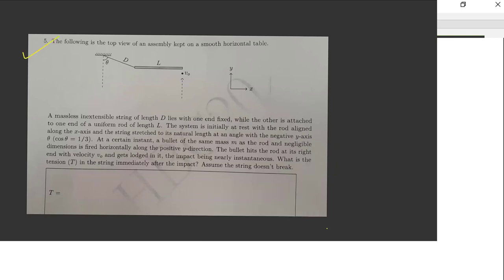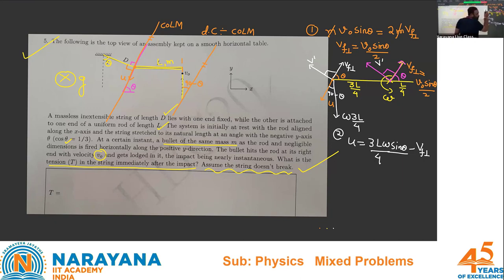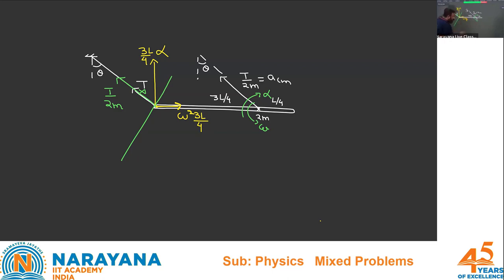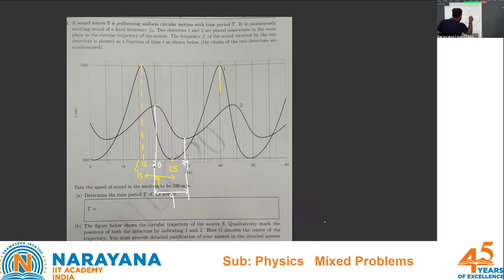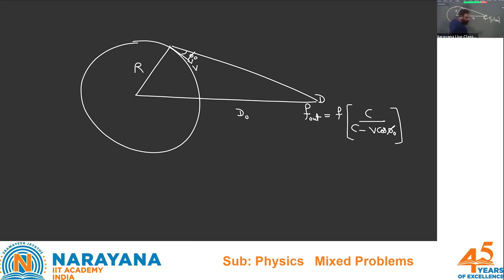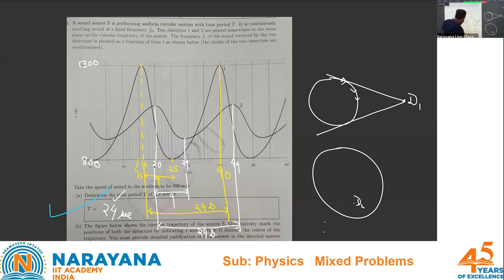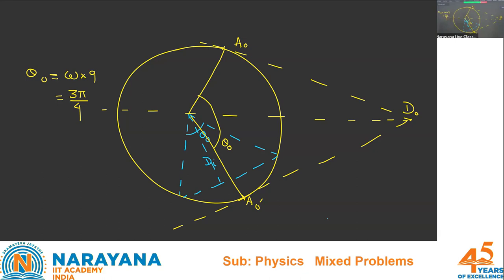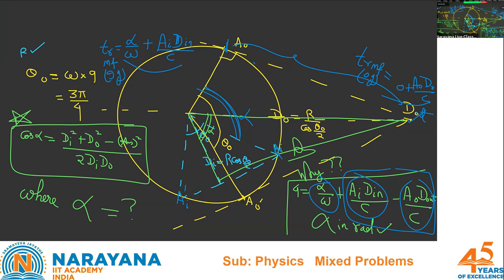physics JEE Advanced 2024 Important Problems in Part -6/ online physics/ jee advanced